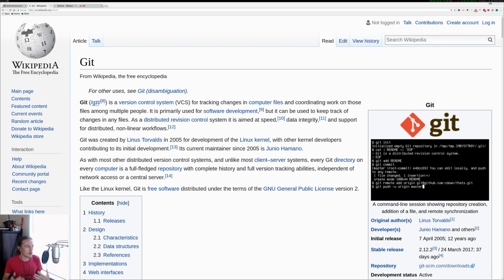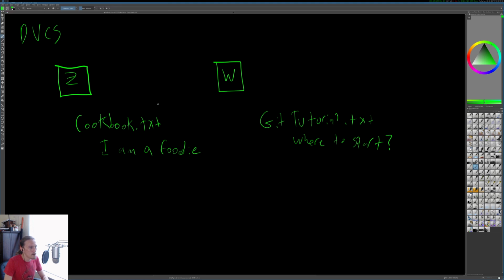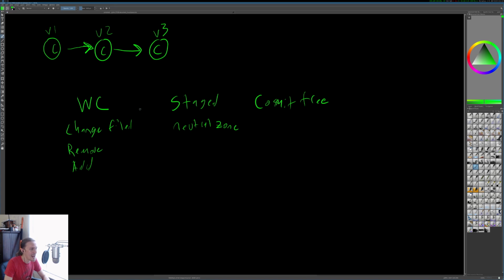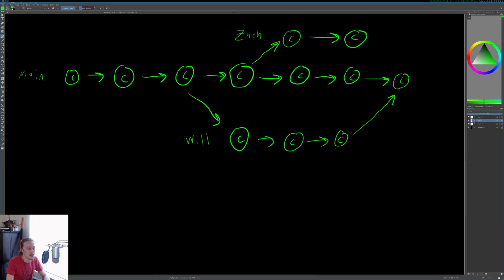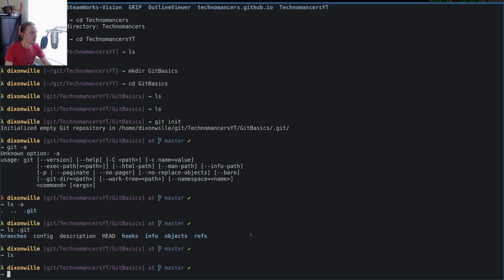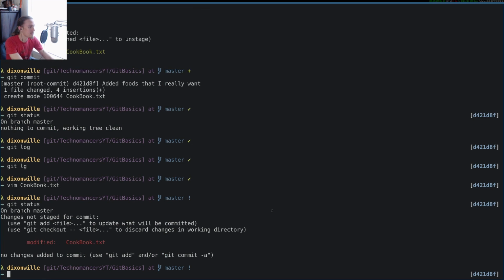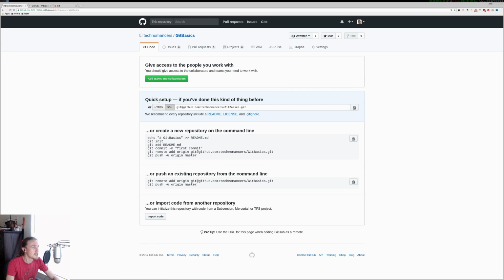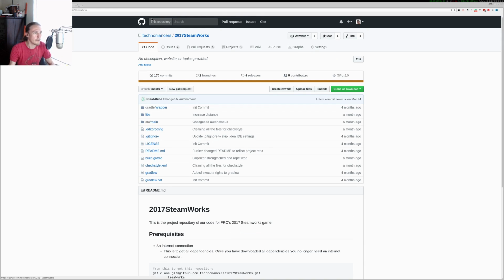Technomancer Tutorials: Basics of Git and Github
Learn about git and how git handles commits and staging areas. Also briefly cover how to use GitHub.